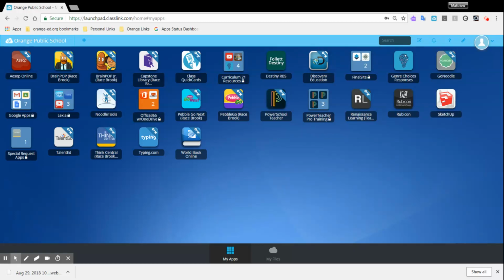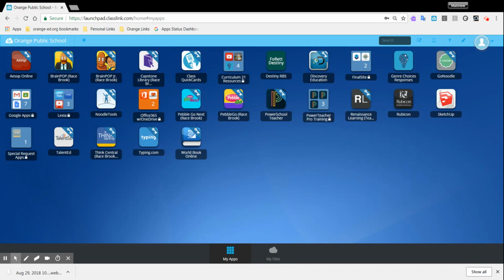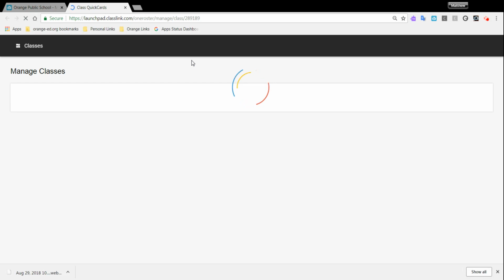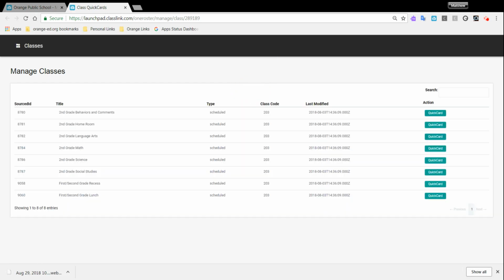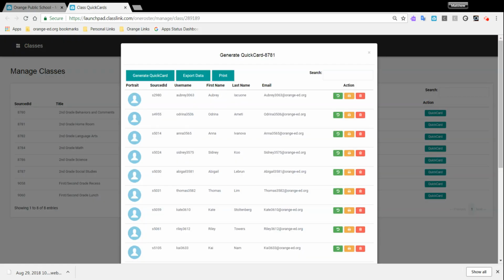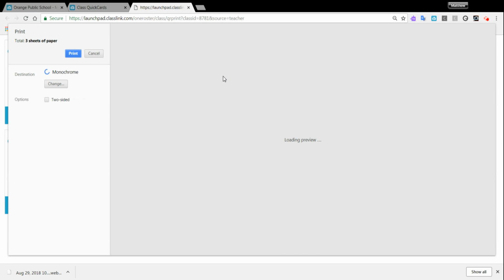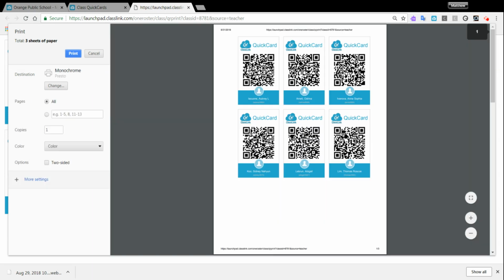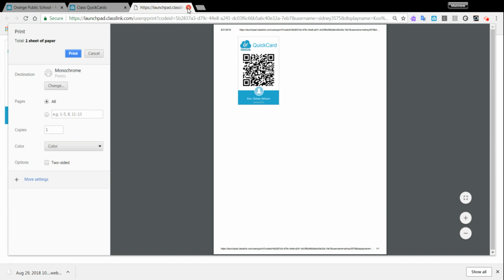Tutorial - Classlink Badges